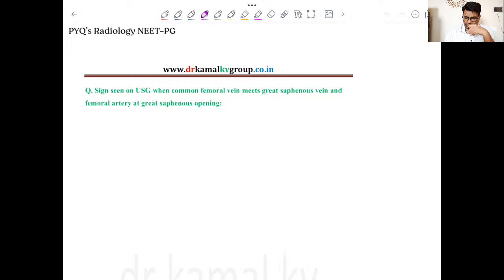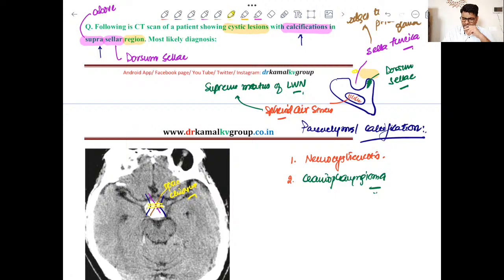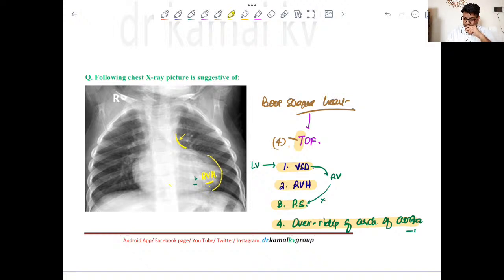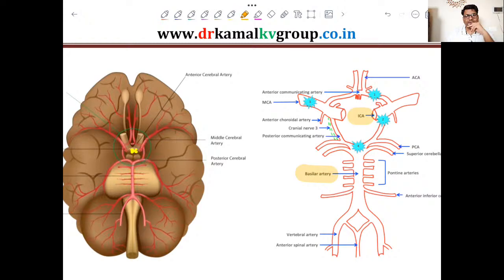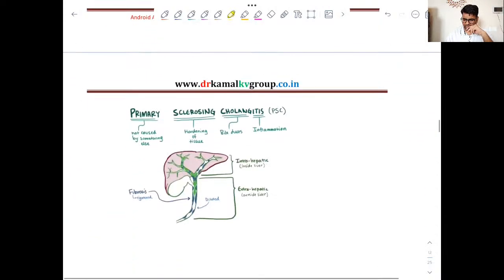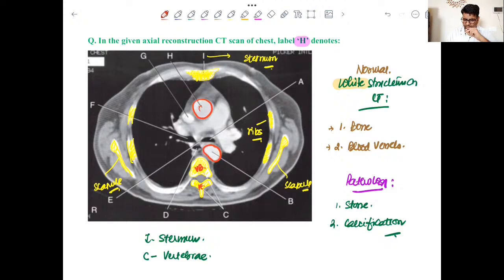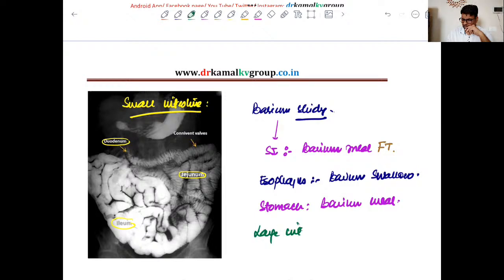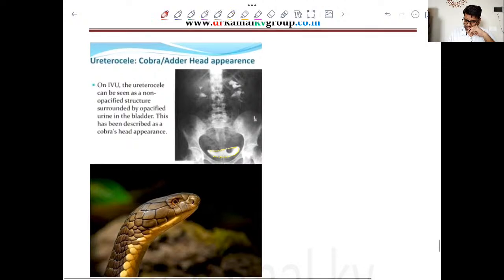Target NEET-PG 2024 II NEET-PG PYQ's II Radiology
PYQ's based concise review of Radiology